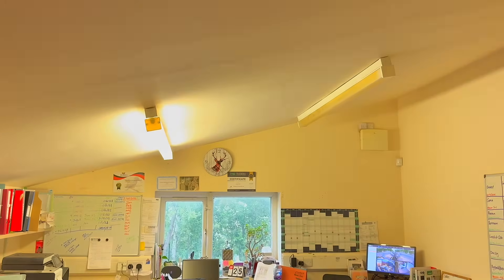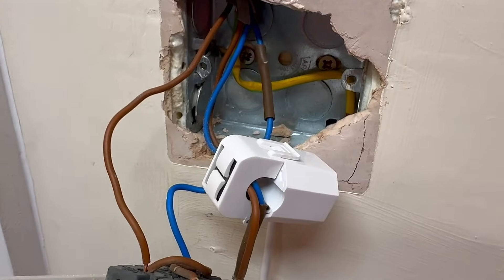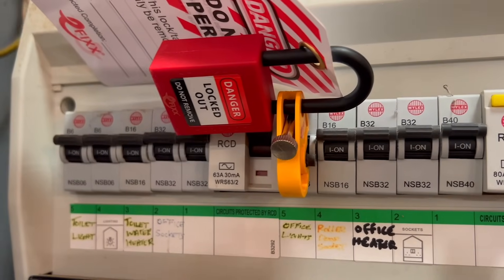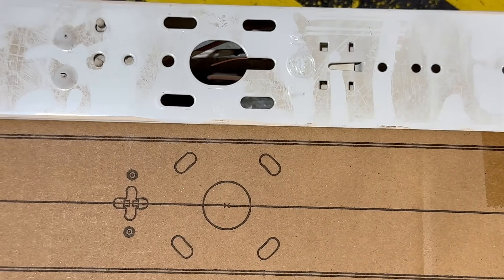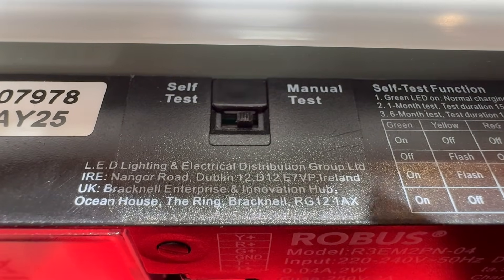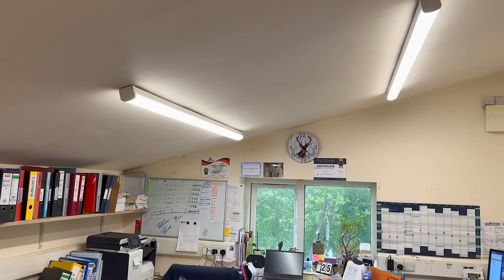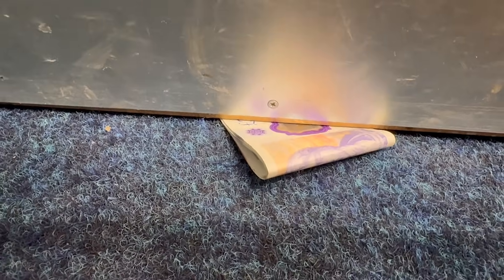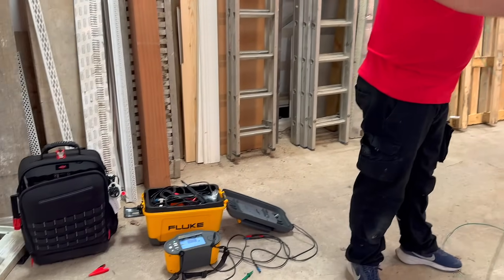Install an LED Batten: Fluorescent Out, Savings In!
Is it worth upgrading old fluorescent lights to LED battens? In this video, we head to a builder’s office to swap out two ageing fluorescent fixtures for new Robus Speedbeam Express LED battens - and measure the real energy savings.

We’ll show:
🔧How quick the installation is (just 30 minutes for both)
💡 The true power usage of old fluorescent fittings (hint: it’s more than the tube says)
⚡ How to cut lighting energy use by more than 50%
🧰 Features that make the Speedbeam Express a rapid-install winner
📉 Real-world payback calculation based on time and energy savings
💷 Why the builder might need another safe for those £20 notes…

You’ll also see:
- Our rule of thumb for LED swap-outs
- A simple method for checking power and lux levels
- Plug-and-play emergency kit and sensor options
- A clever trick to match existing mounting holes and speed things up even more

Time Stamps ⏱
00:00 Builder’s Office Lighting Challenge
00:30 Measuring the Old Fittings’ True Power Use
01:05 Checking Fixture Size & Light Levels
01:30 Isolating the Circuit - Safety First
01:40 What Makes The Robus Speedbeam Express So Fast?
02:09 Time‑Saving Tips & Mounting Tricks
02:25 Adding Sensors & Emergency Options
03:05 Compliance & Testing Features
03:50 Power Up - New Light Levels & Savings
04:24 Real‑World Payback & Annual Savings
04:50 Check Out The Speedbeam Express
05:05 Wrap‑Up & Next Steps